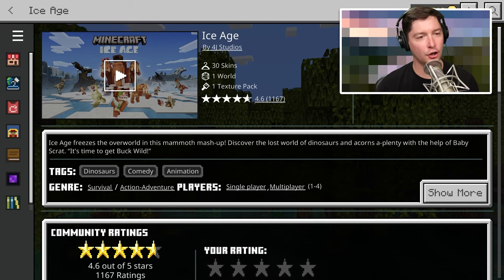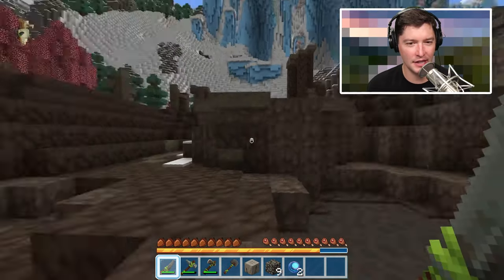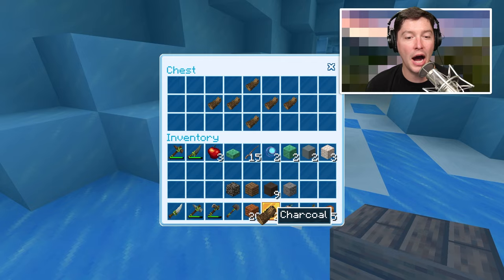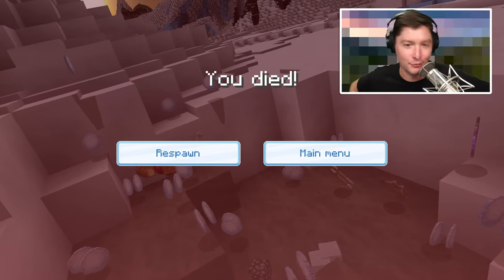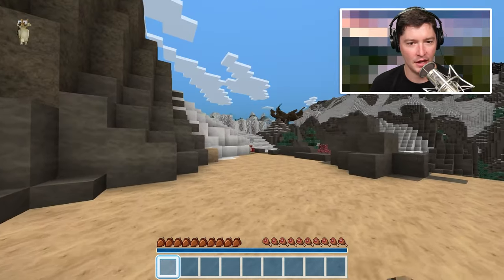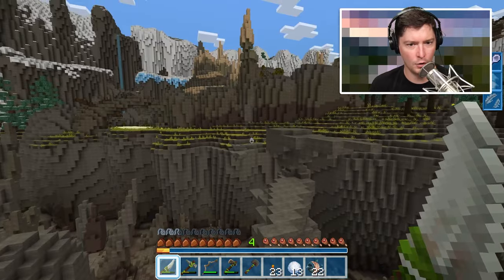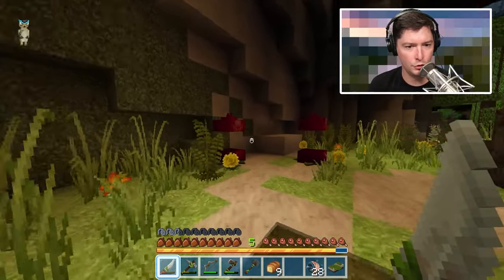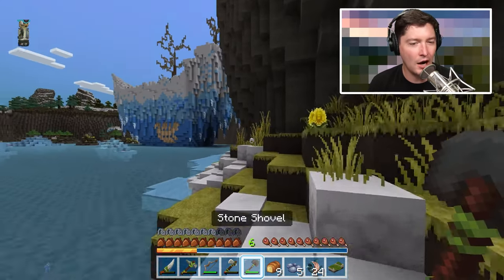Exploring the SECRETS of ICE AGE in Minecraft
I check out the brand new DLC for Minecraft Bedrock Edition: Ice Age!